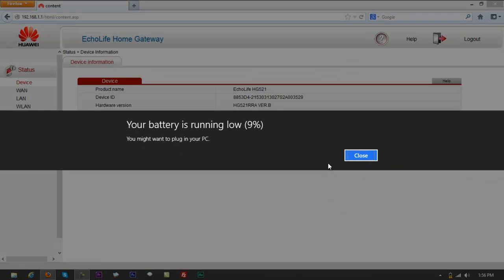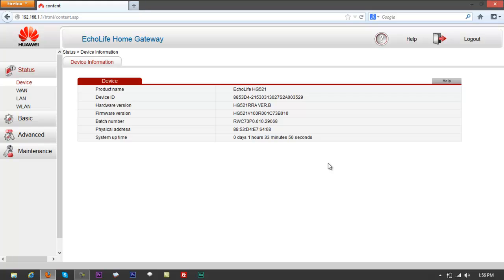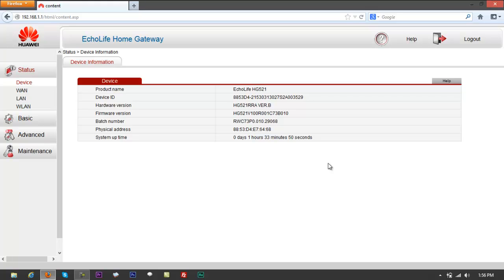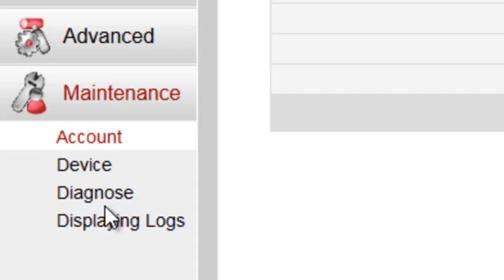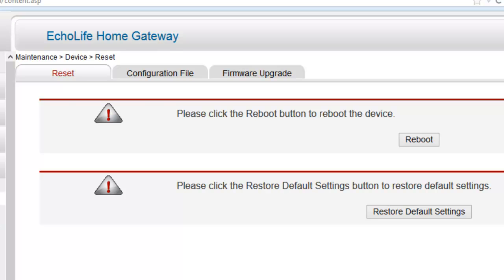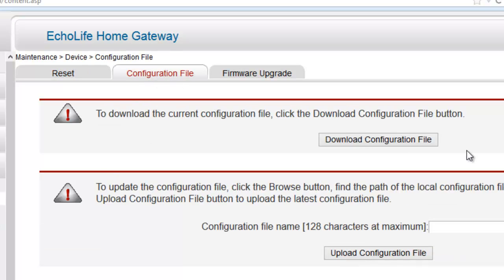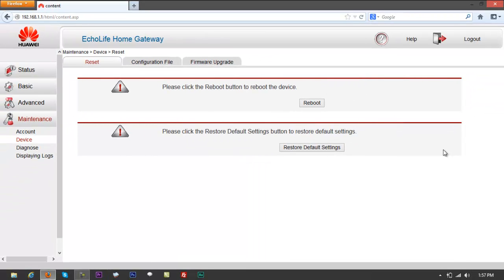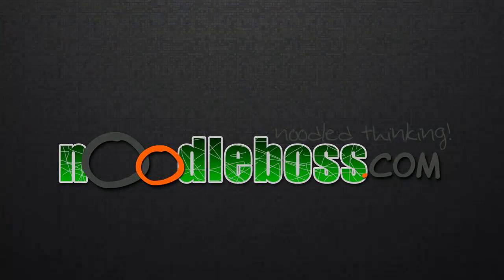Restore Default Settings - Huawei EchoLife HG521 Modem-Router